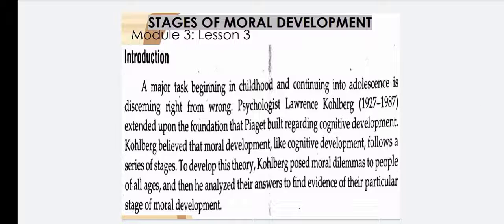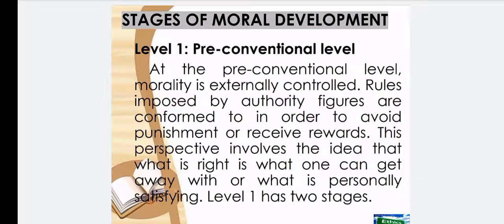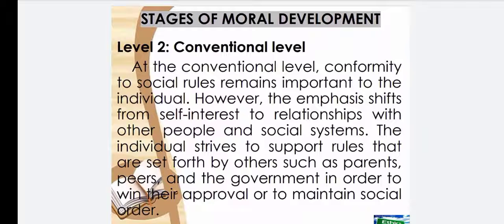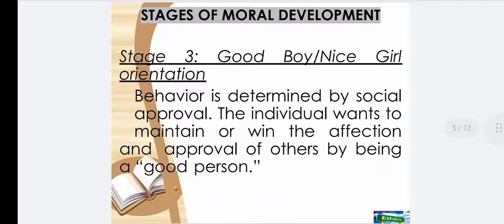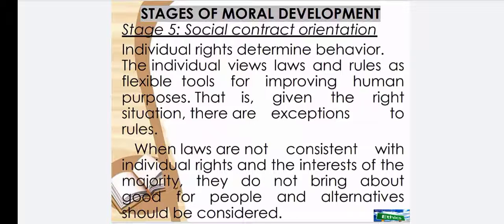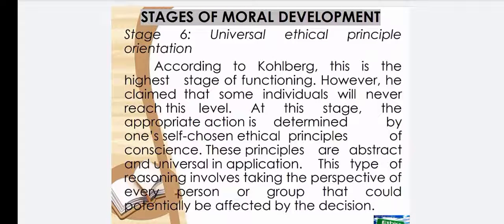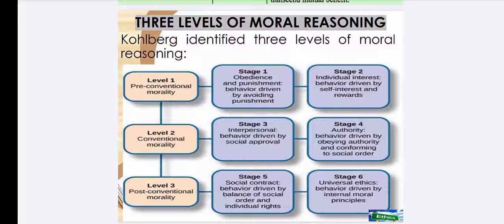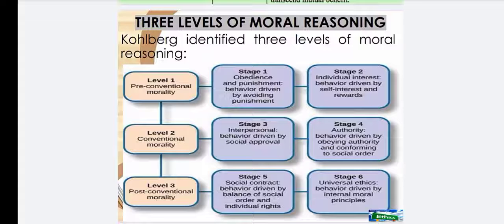STAGES OF MORAL DEVELOPMENT